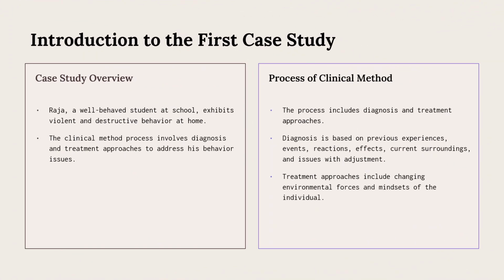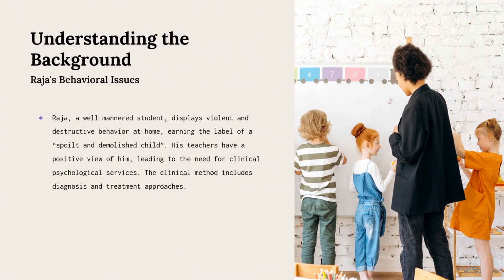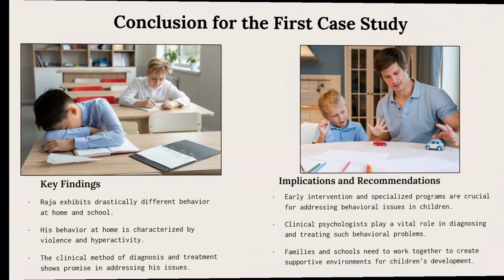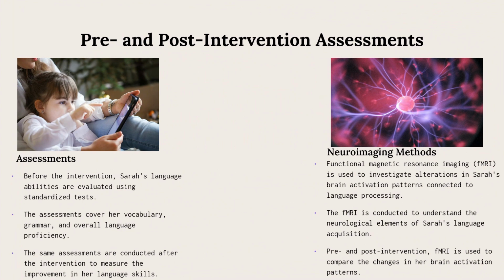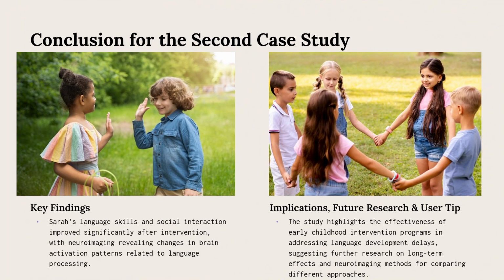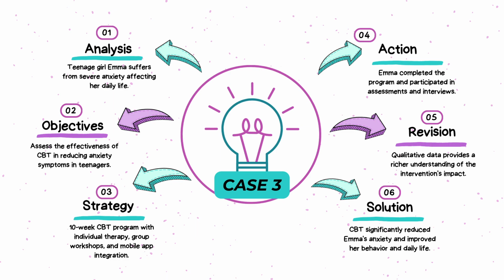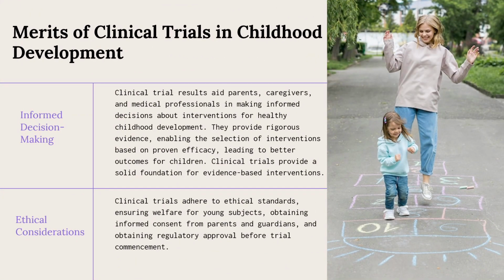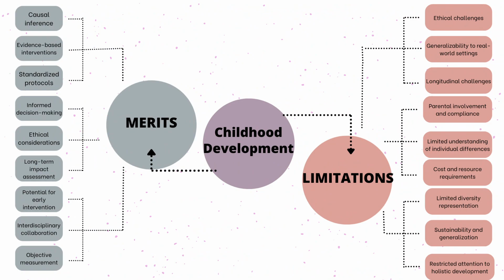Clinical trials in Childhood Development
Course Name:UH-FED-101- Childhood and Growing up
Topic:  Clinical trials in Childhood Development
Name of Student:- Tripathi Shalki
Batch :- 2023-25
Roll No :- 48( F.Y.B.Ed)
Mentor:- Prof.(Dr).Rajeev .I.Jha